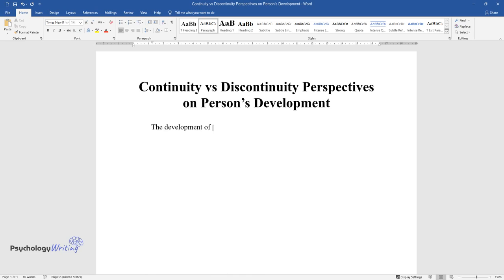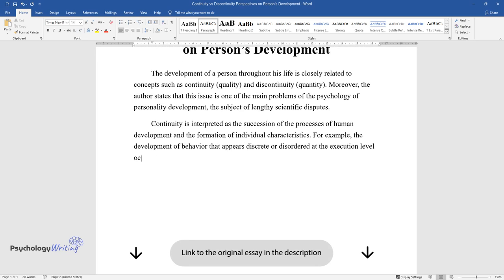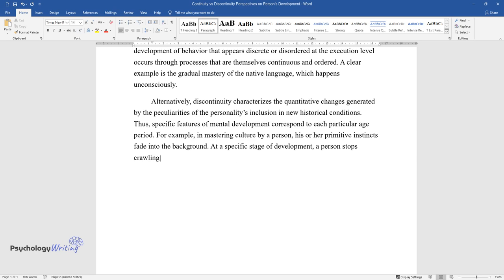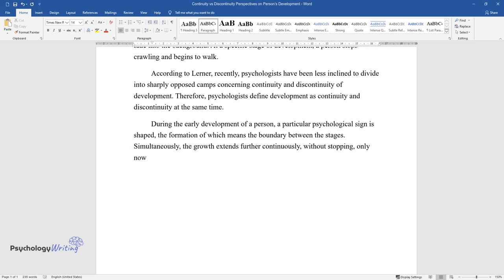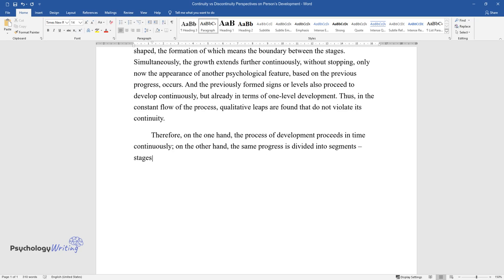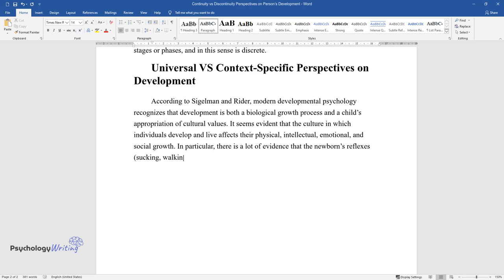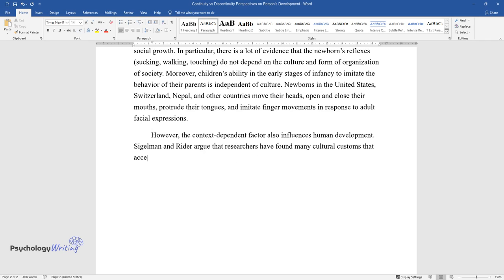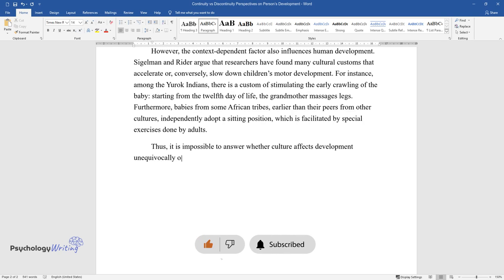Continuity vs. Discontinuity Perspectives on Person’s Development - Essay Example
📝 Essay description: The development of a person throughout his life is closely related to concepts such as continuity (quality) and discontinuity (quantity). The author states that this issue is one of the main problems in the psychology of personality development, the subject of lengthy scientific disputes.

ℹ️ Subjects: Personality
ℹ️ Words: 551
ℹ️ Pages: 2

📚 Reference list:
Lerner, R. (2018). Concepts and Theories of Human Development. Routledge.
Sigelman, C., Rider, E. (2018) Life-Span Human Development. 9th ed. Cengage Learning.Brownlie,